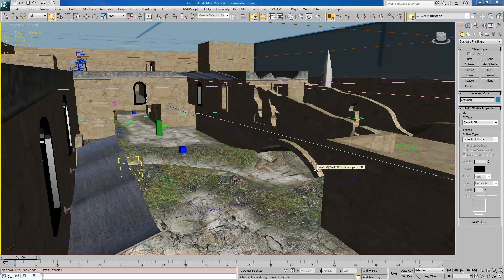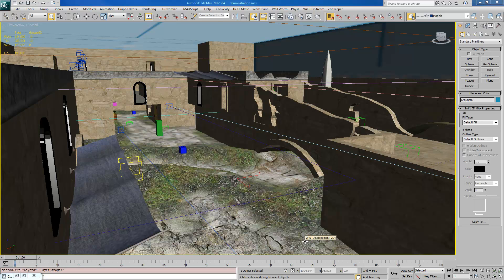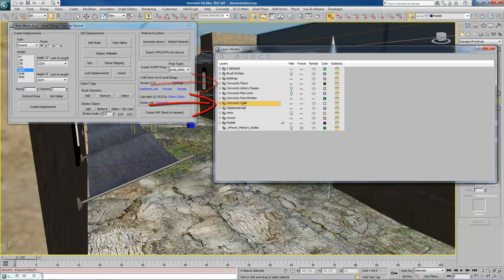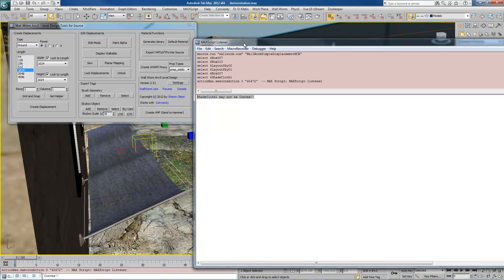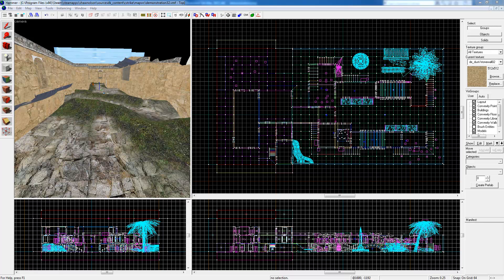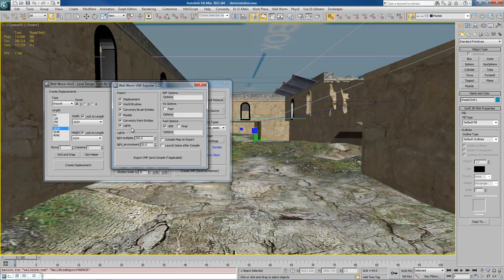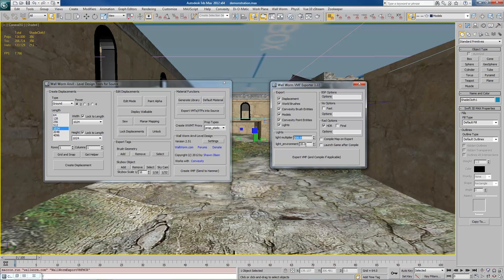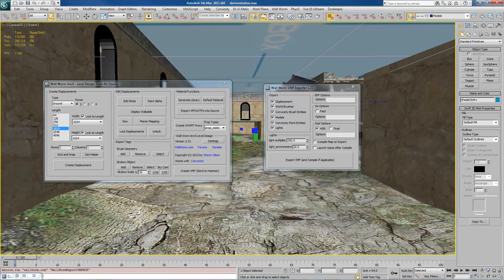VMF Exporter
The Wall Worm VMF Exporter lets you send your scenes from 3ds Max into Hammer or compile directly into Source.